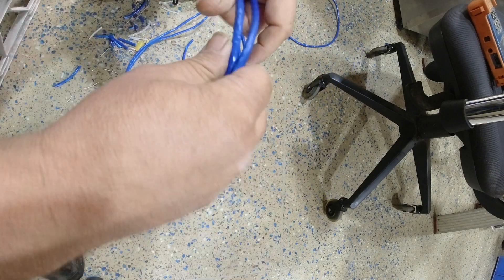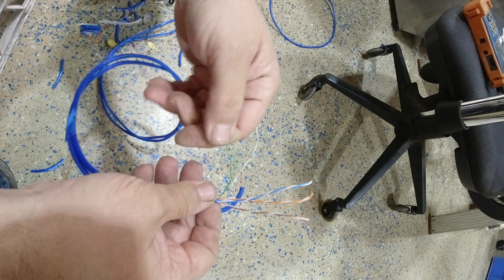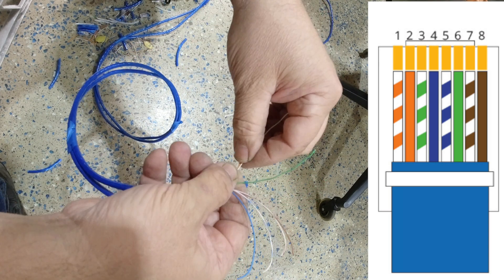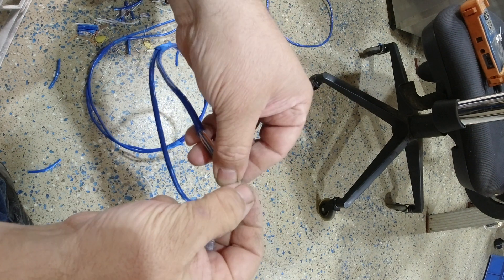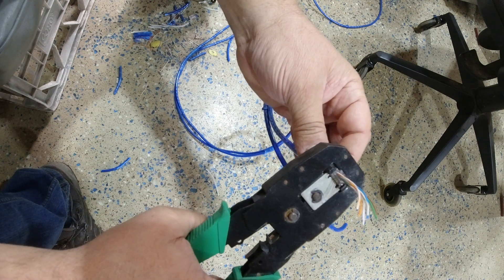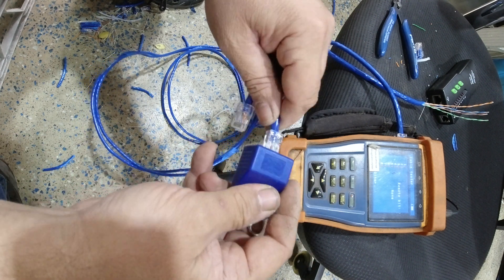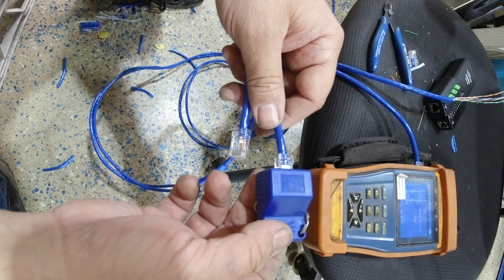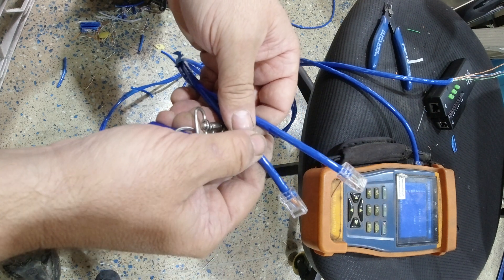How to Make Ethernet Cat5 -Cat6 - RJ45 Cables "The Easy Way"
How to Connect & Wire Ethernet Plugs Cat5 -Cat6 - RJ45 "The Easy Way"

In the world of electronic security, knowing how to make custom Ethernet cables is a valuable skill—especially for locksmiths working with access control systems, surveillance setups, and smart security networks.

This comprehensive guide walks you through creating CAT5e and CAT6 Ethernet cables from scratch using RJ45 pass-through connectors, commonly referred to as EZ Pass-Through or Snap Plugs.

You'll learn each step in detail, from cutting and stripping cables to arranging the wire pairs and crimping the connectors to ensure a reliable, professional connection.

For locksmiths who work with electronic security systems, this skill is crucial for customizing cable lengths on-site, troubleshooting network issues, and ensuring that all connections in security setups are optimized and secure.

 Not only does mastering Ethernet cable assembly enhance your technical expertise, but it also saves time and provides greater flexibility when installing or upgrading security systems. Whether you’re new to networking or looking to sharpen your skills, this guide makes wiring Ethernet cables straightforward and accessible!

Timeline:

00:00 Start
00:12 How to Strip Back the Cable
01:11 How to Separate the Cable Pairs
02:21 How to Arrange the Wires in the Correct Order
03:00 How to Trim the Leading Edge of the Wires
03:40 How to Attach the RJ45 Connector
04:24 How to Cut Off Excess Cable Extending Through the RJ45 Connector
04:45 How to Crimp the RJ45 Connector
04:50 Repeating the Process for the Second Side of the Cat6/Ethernet Cable
05:14 Testing the Ethernet Cable I Just Made
05:30 Tips for Cable Care
06:46 Ethernet Wiring Diagram / Cat6 Wiring Diagram Used
07:00 Overview of Other RJ45 Connector Types